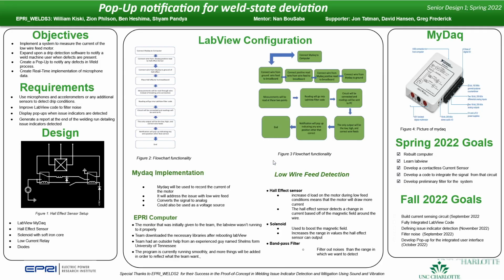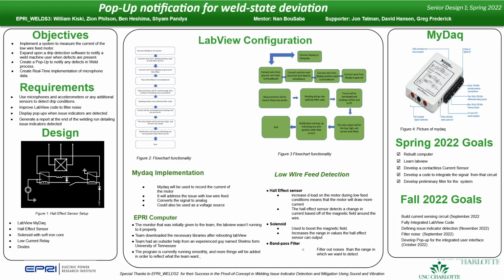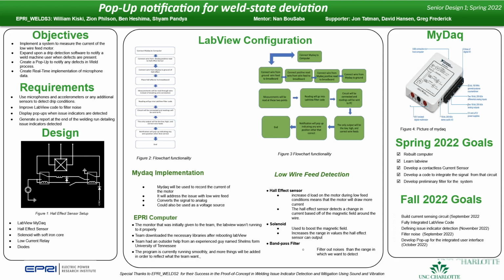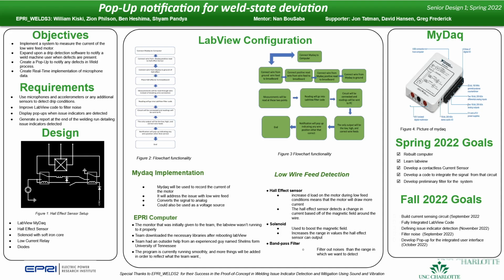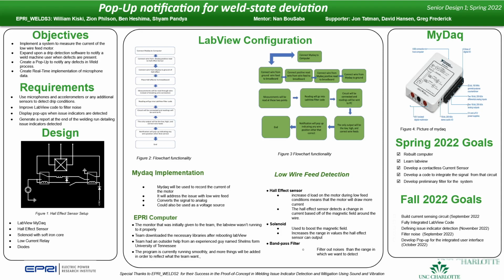EPRI_WELDS3 - Spring 2022